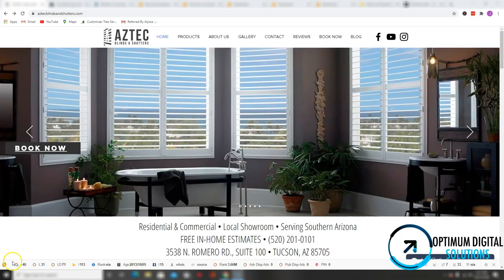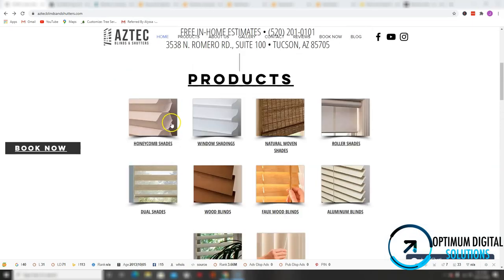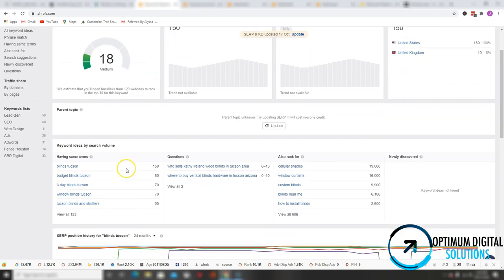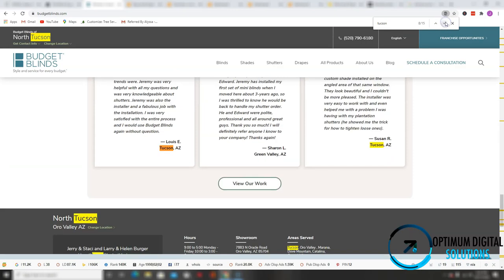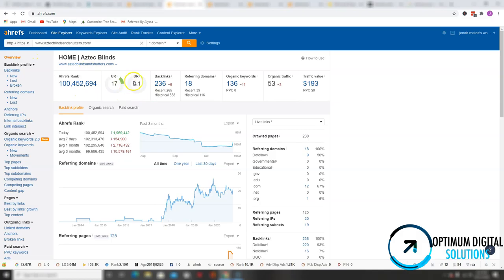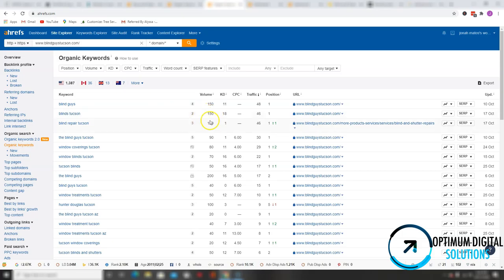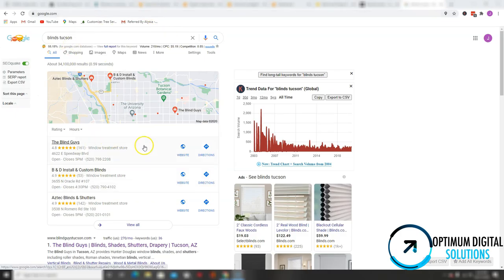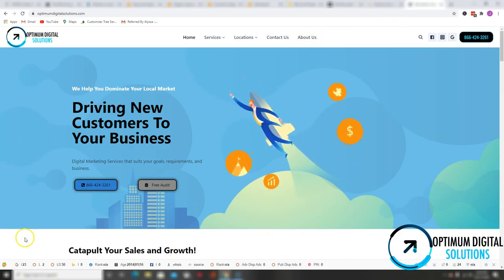Aztec Blinds & Shutters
Hey Oscar!

In this quick video, Jose from Optimum Digital Solutions goes over three easy ways you can beat your competition online and take back the customers currently being taken from you.

This video also shows how easy it is to rank for high search volume keywords such as "Blinds Tucson"!

These simple changes to your online presence will easily catapult you to the number #1 spot in Google search engines, allowing you to collect a massive amount of traffic, leading to a massive amount of money in your pocket!

These are all easy to implement instructions that you can use immediately to dominate the market and get yourself closer to an early retirement.